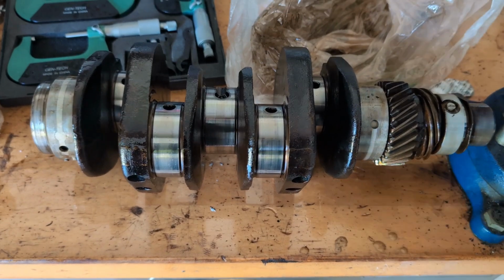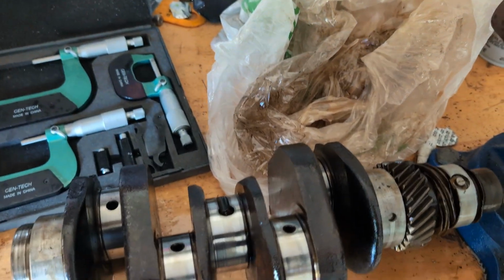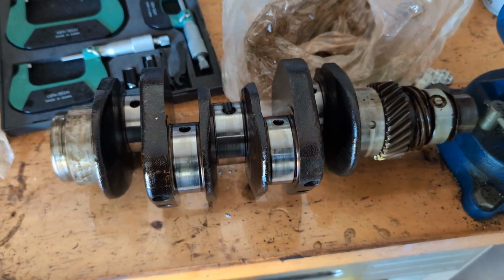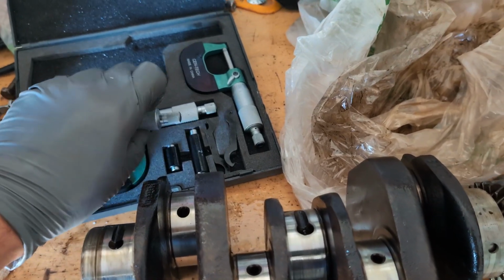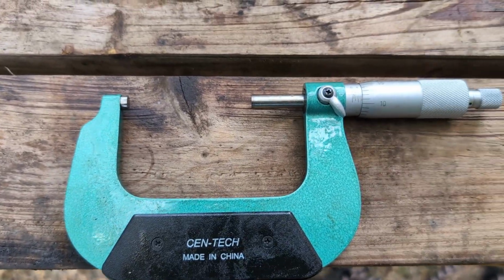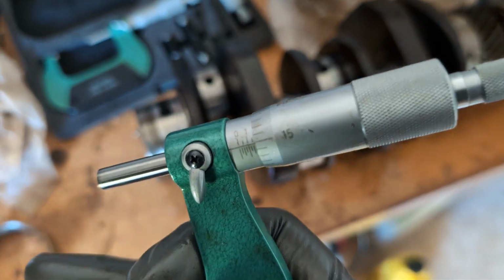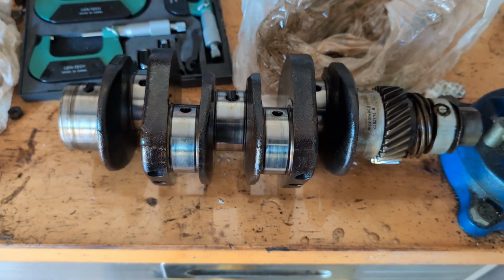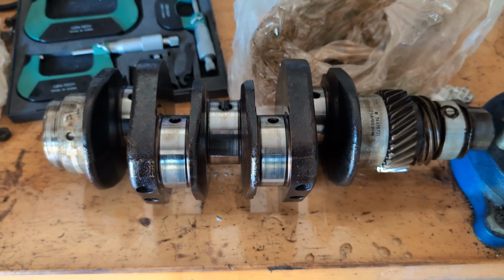How to figure out what main and rod bearings your Vanagon engine needs.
I am back in Belize, working on my friends old GEX rebuild. What engine bearings does he need? I will show you how to figure it out.